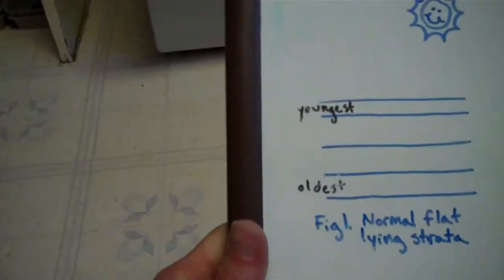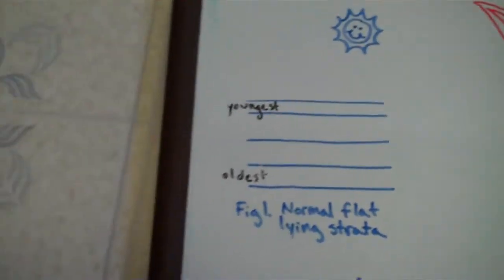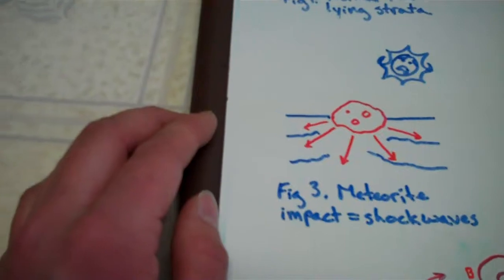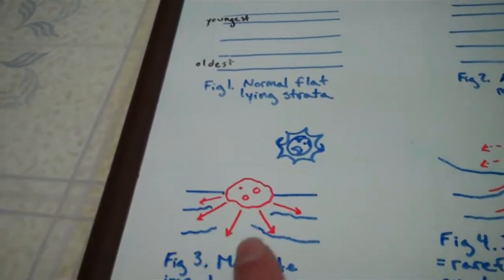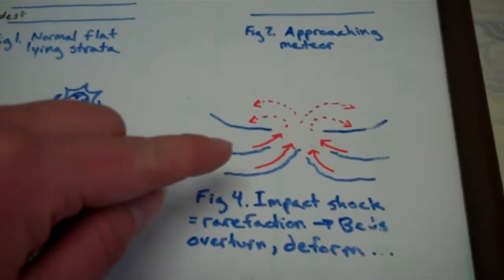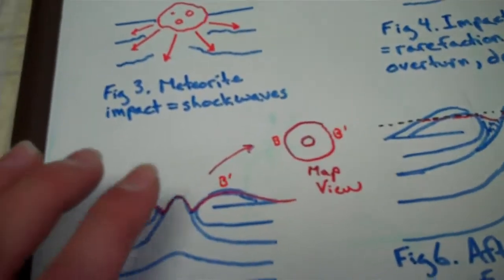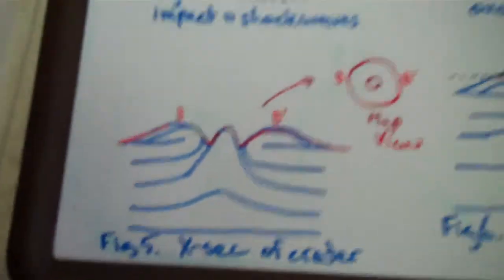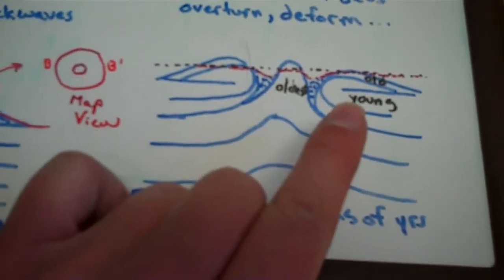Rock Elm Summary (6:6).mp4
An overview of the Rock Elm impact over the kitchen stove. Historical setting, map overview and impact mechanics explained.